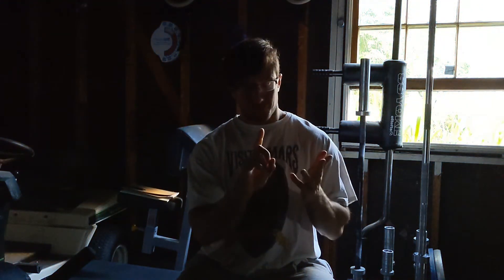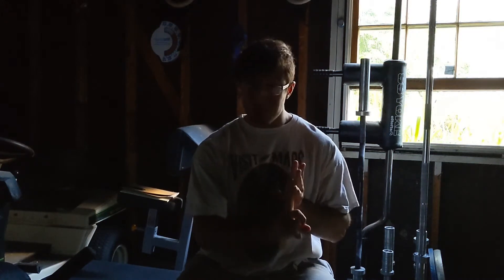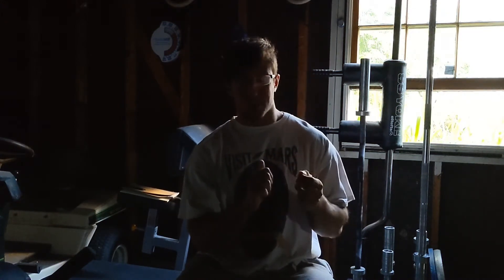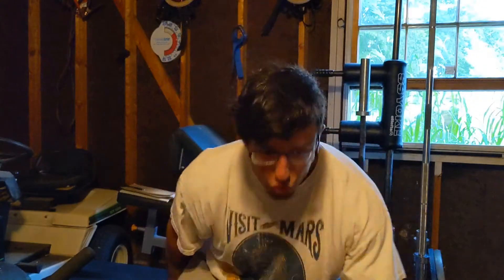The hypertrophy series: using supersets to bridge volume gaps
Let's talk about supersets when it comes to optimal programming, time compression & weak points annihilation!